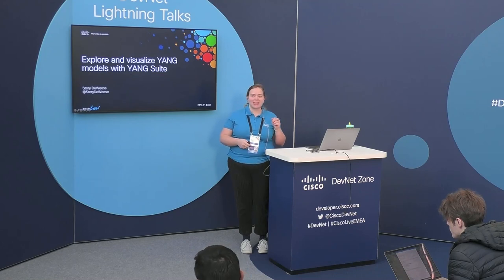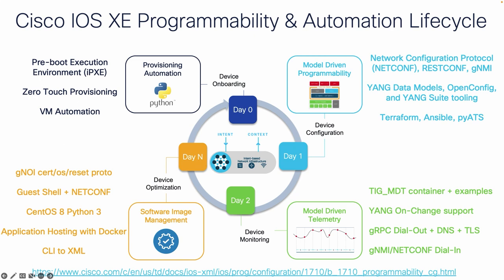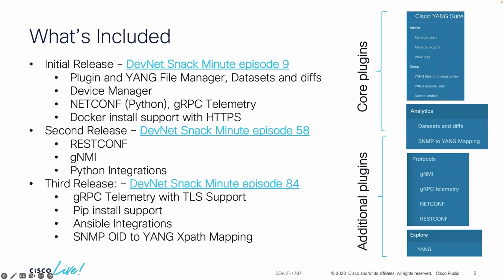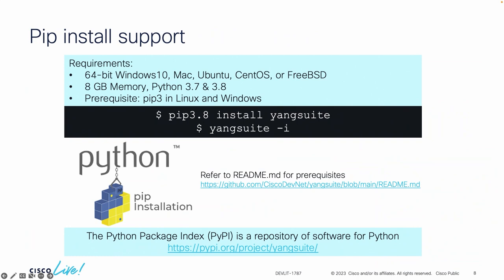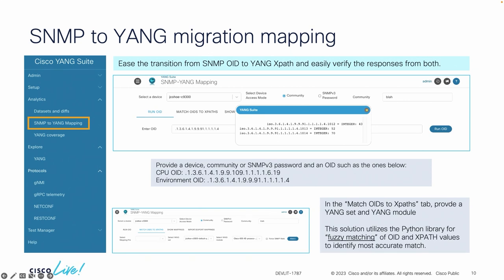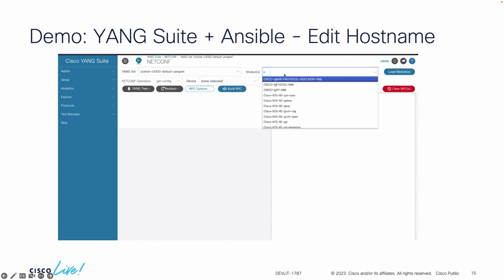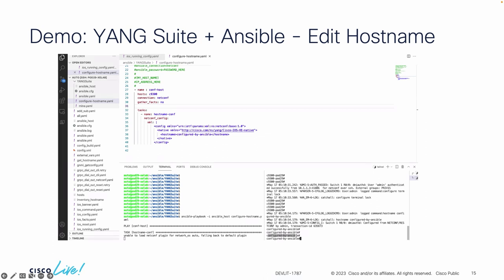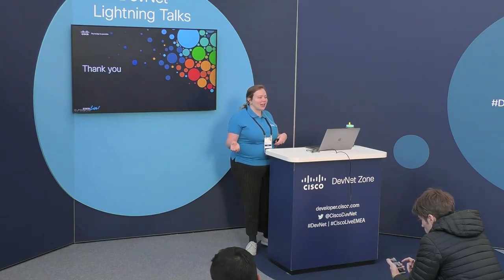YANG Suite | Exploring and visualizing YANG models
YANG Suite tooling provides us visibility into YANG models to view operational data, configure features, and stream telemetry on Cisco IOS XE, IOS XR, and NX-OS devices with programmatic interfaces including NETCONF, RESTCONF, gNMI, & gRPC telemetry.